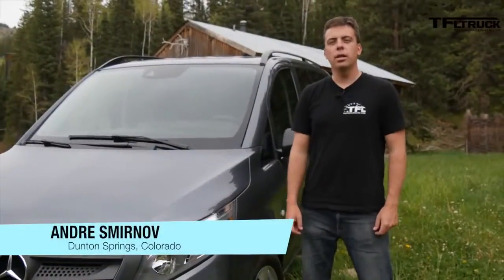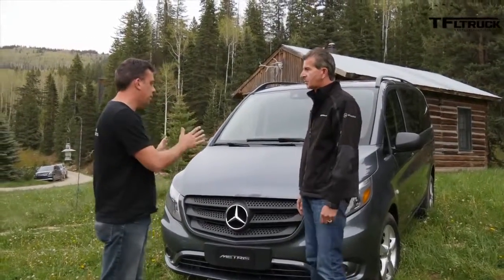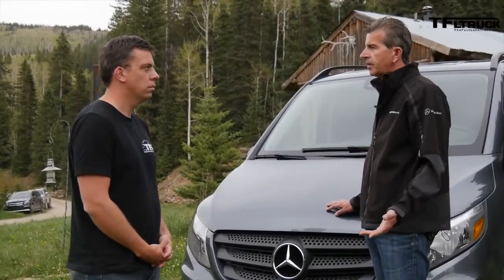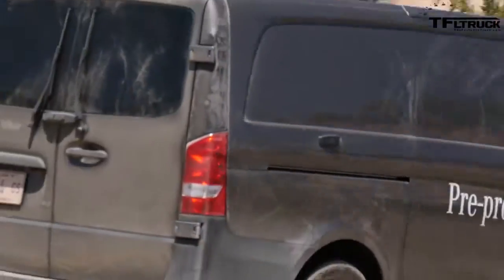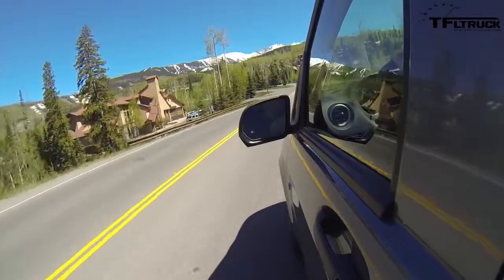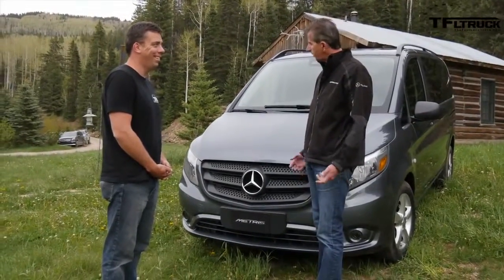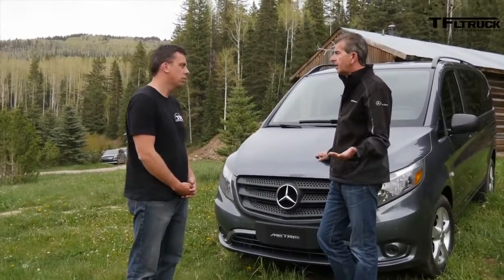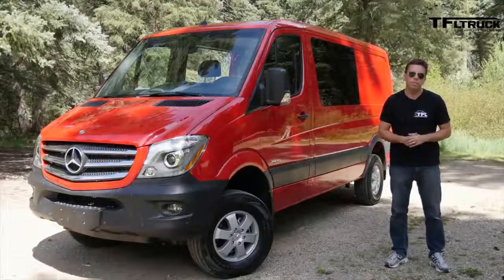2016 Mercedes Benz Metris Van Everything You Ever Wanted to Know